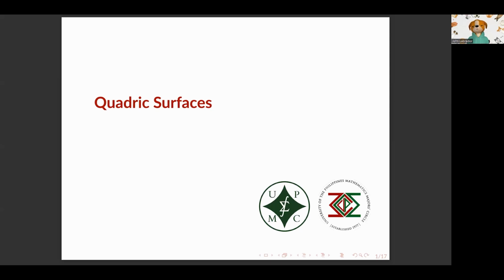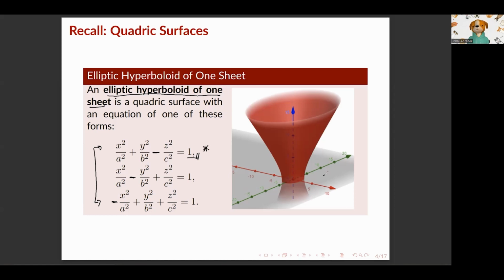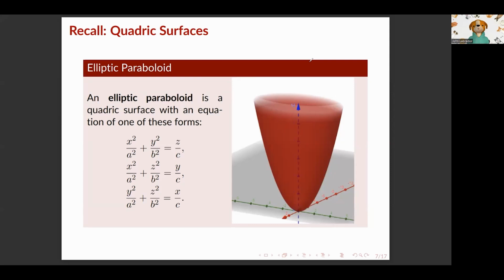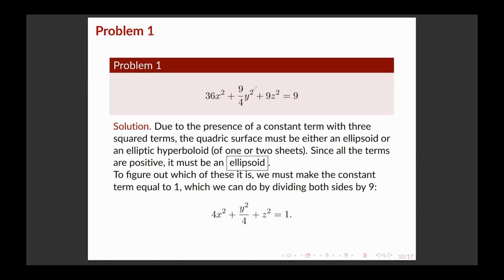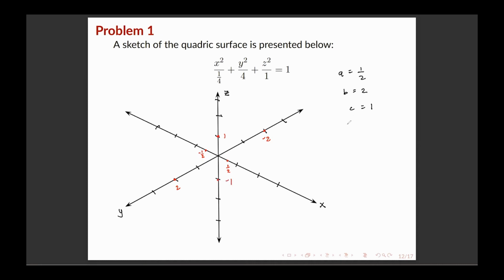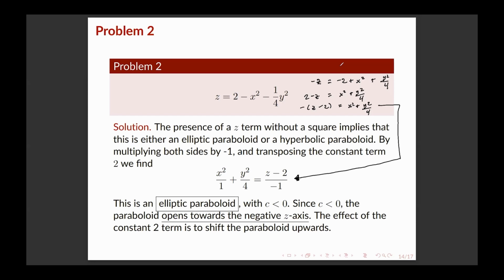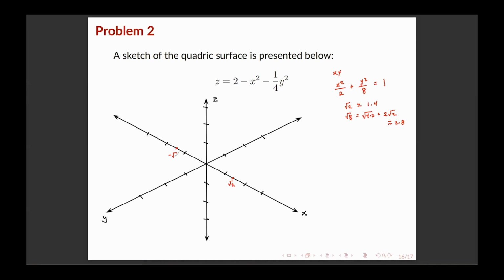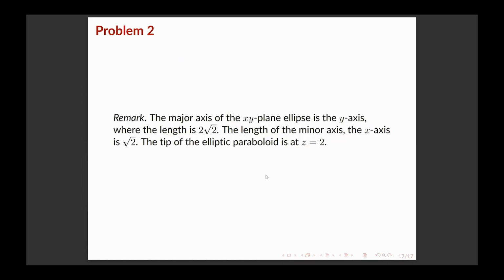20 Quadric Surfaces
This video is a comprehensive recap of Quadric Surfaces, complete with problems and their respective solutions.

The following are the contributors for this video:
Content: Sean Patrick G. Dela Cruz
Beamer Presentation: John Andrei D. Hugo
Tutor: John Labrador